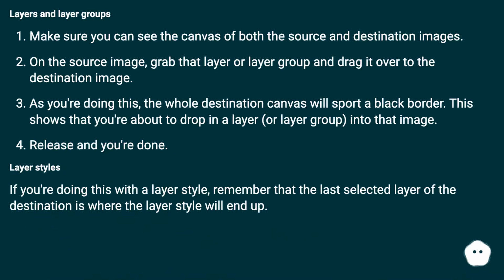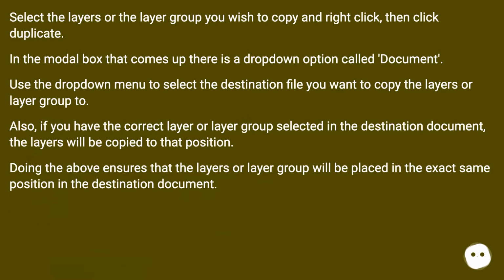How do I copy a group layer set from one file to another?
Chapters
00:00 How Do I Copy A Group Layer Set From One File To Another?
00:28 Accepted Answer Score 27
01:14 Answer 2 Score 3
02:02 Answer 3 Score 7
02:32 Thank you